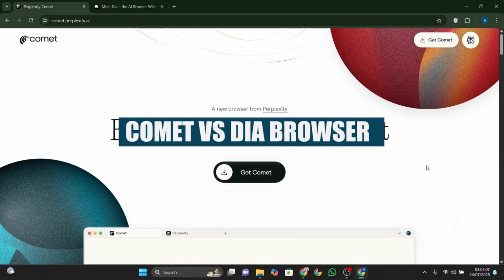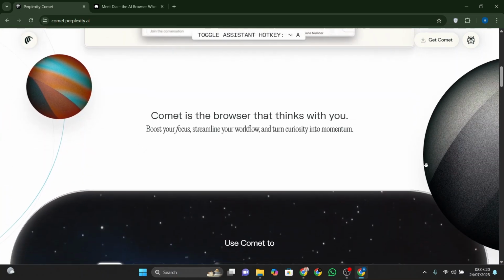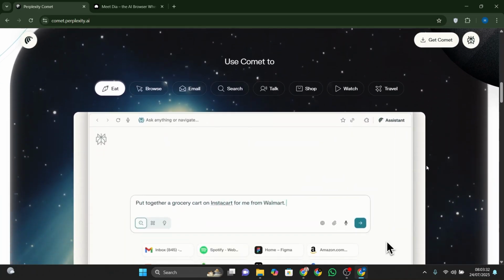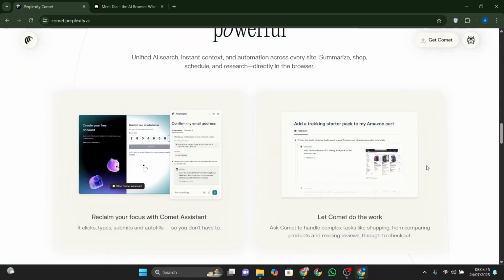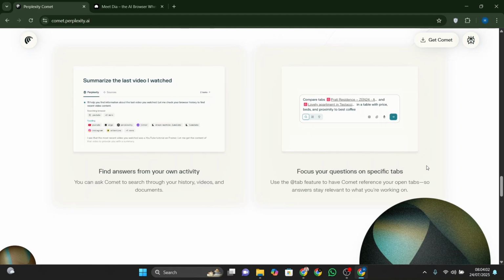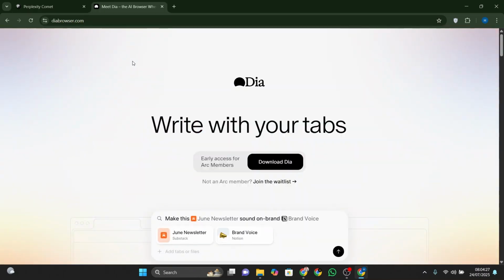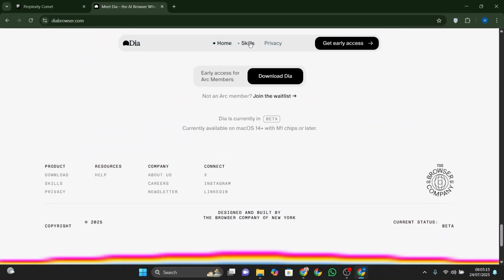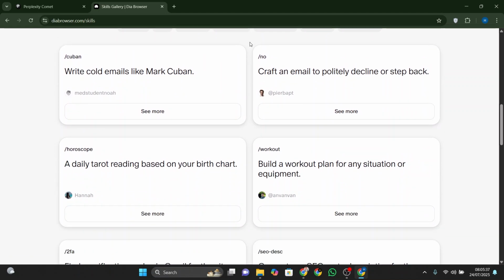Comet Vs Dia Browser | Which One Is Better?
📱 In this video, I’ll walk you through Comet Vs Dia Browser | Which One Is Better?

Timestamps
0:00 Intro
0:07 Tutorial